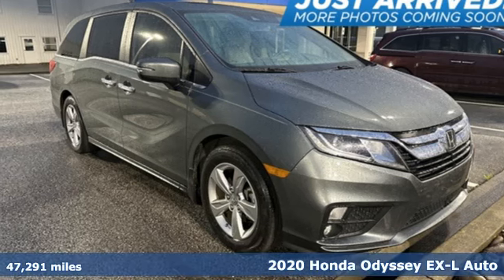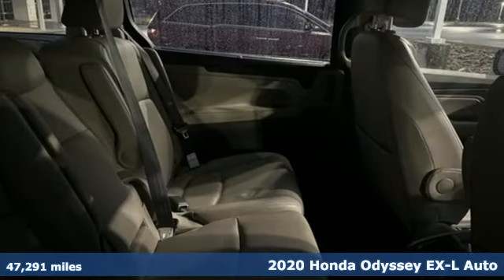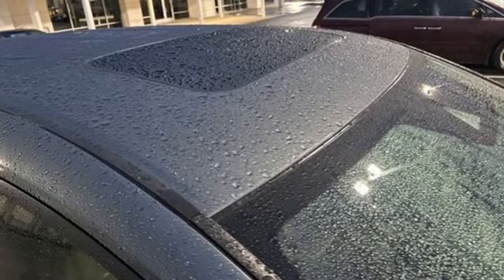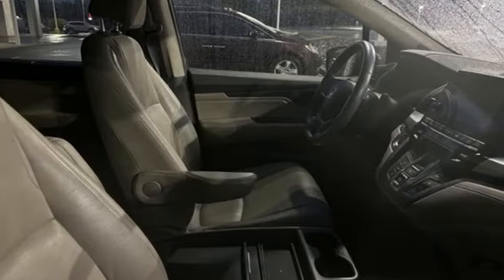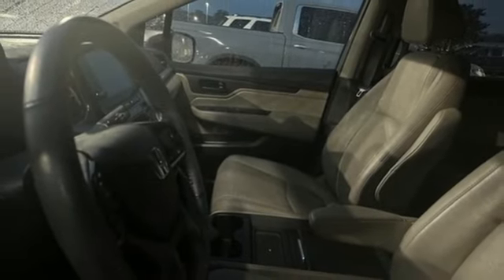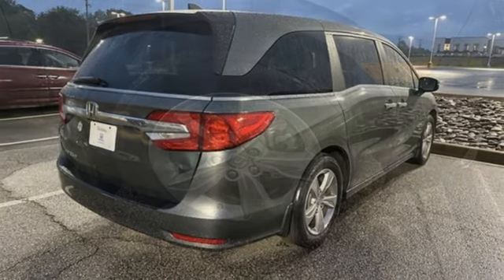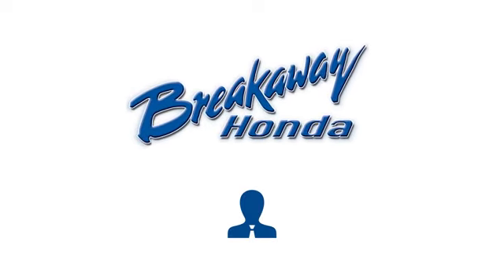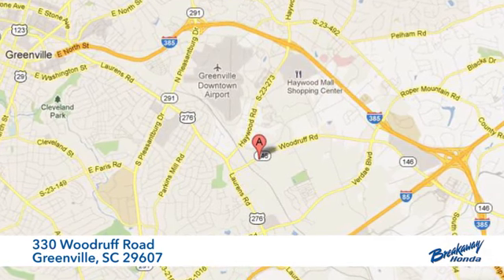Used 2020 Honda Odyssey Greenville SC Easley, SC 230773A - SOLD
Year: 2020
Make: Honda
Model: Odyssey
Trim: EX-L
Engine: 3.5L V6 SOHC i-VTEC 24V
Transmission: 10-Speed Automatic
Color: Gray
Interior: Bge Lth
Mileage: 47291
Stock #: 230773A
VIN: 5FNRL6H76LB048157
***New arrival at Fred Anderson Honda, more information and photographs coming soon!*** Please note, the information may not be accurate as we have not put the vehicle through service yet.

Address:
330 Woodruff Road